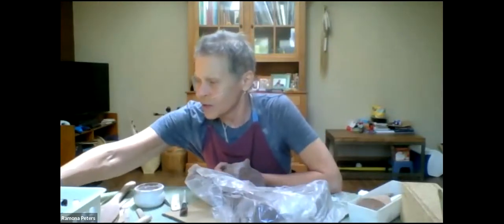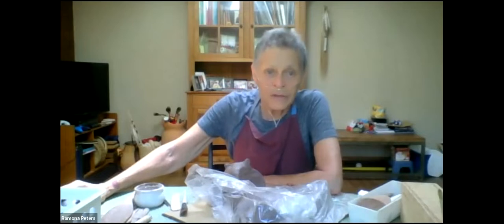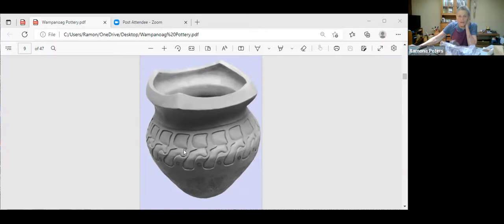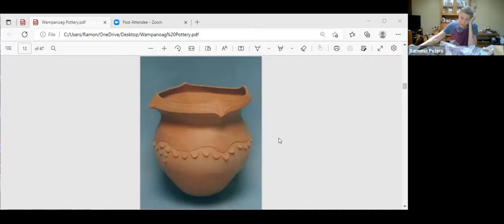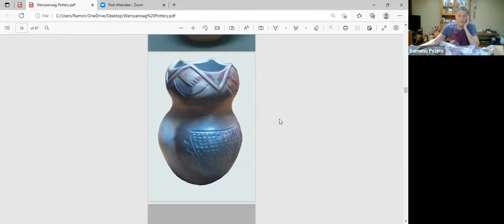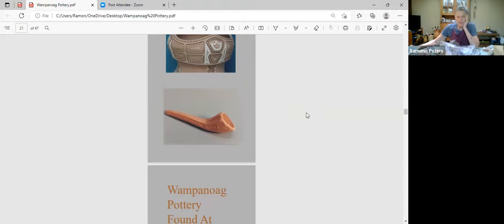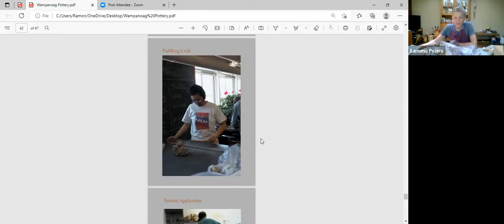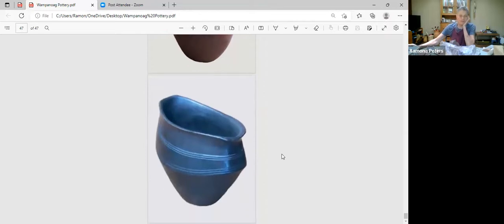Culture Bearer Series with Ramona Peters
Watch a new episode of our Culture Bearer program, "Wampanoag Pottery" hosted by Ramona Peters (Nosapocket).

Ramona (Nosapocket) is a member of the Mashpee Wampanoag Tribal Nation. As a community organizer, she has brought tribal communities together for cultural sharing, historical preservation, repatriation efforts, and conservation advocacy.